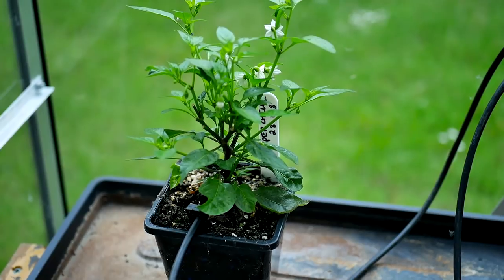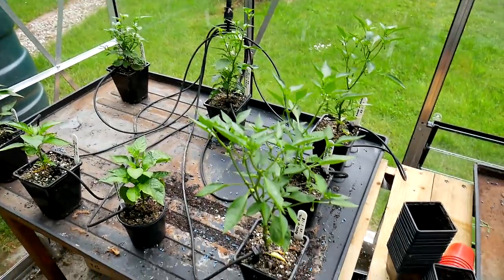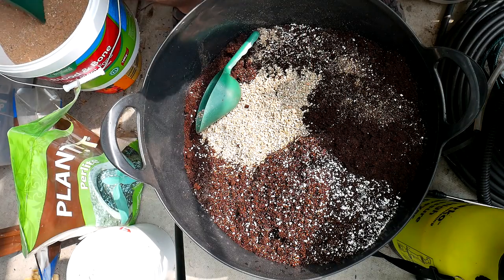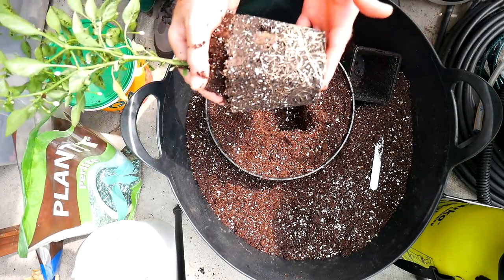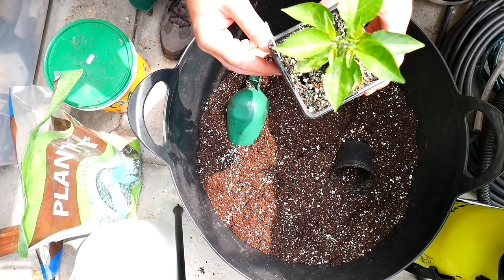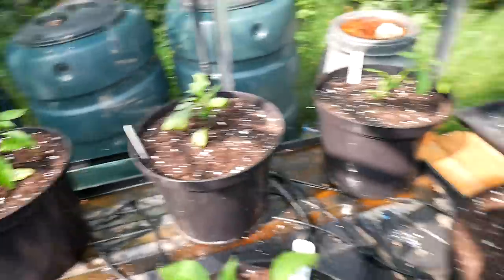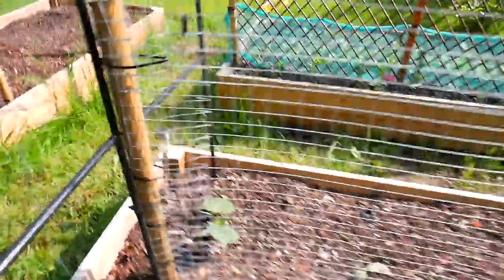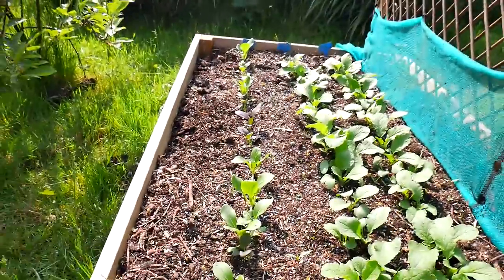Potting up the chilli plants to the final pot size! (2018.E09 Garden Updates)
In this episode I pot up my chilli plants to their final pot! All steam ahead for the rest of the season and I take you for a quick look around the raised beds.

I also show you a cool way to pot up that I learned from another Youtuber (Muddybootz: Go check him out